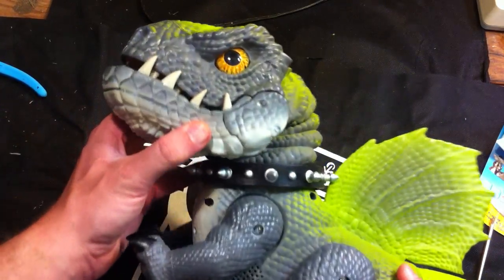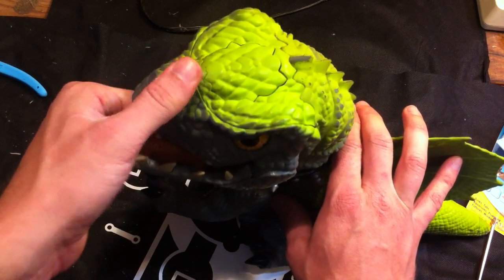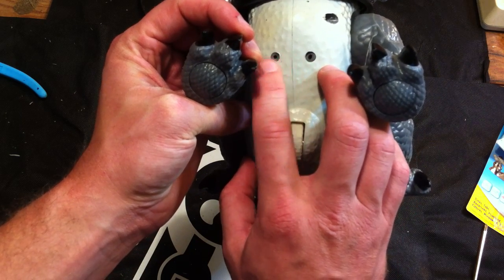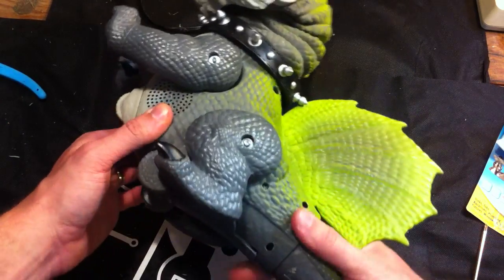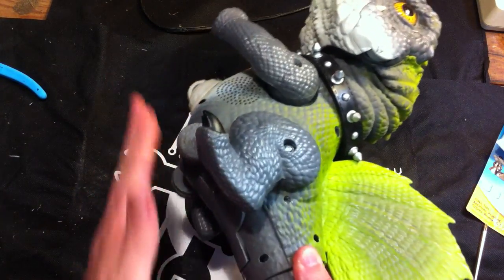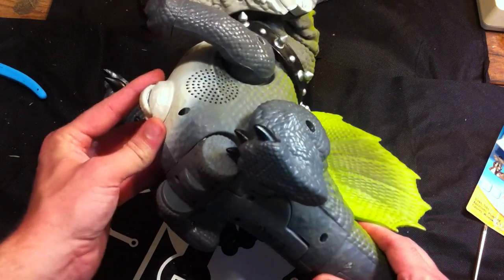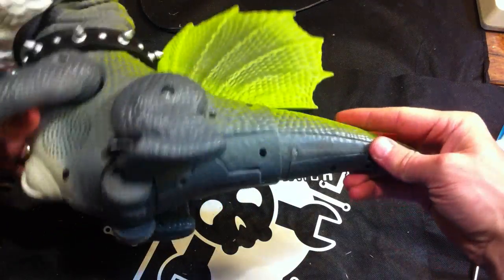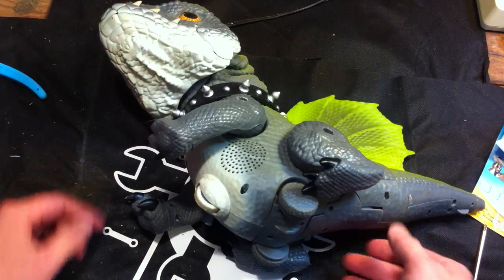cruncher overview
checking out cruncher before the dissection. More at hackaday.com